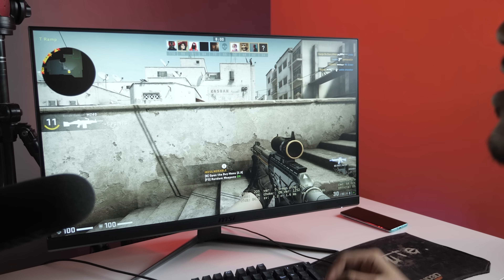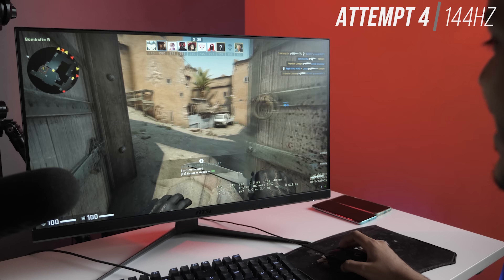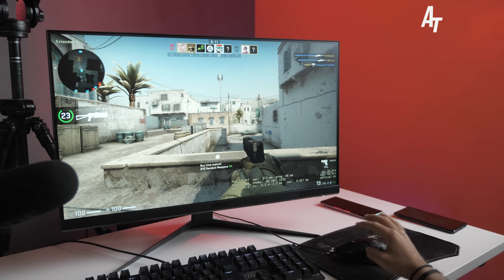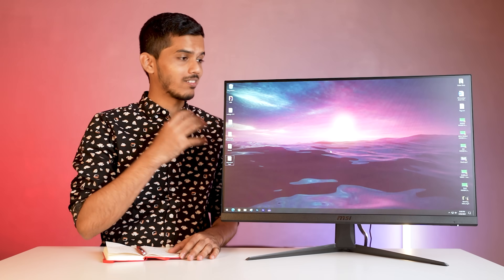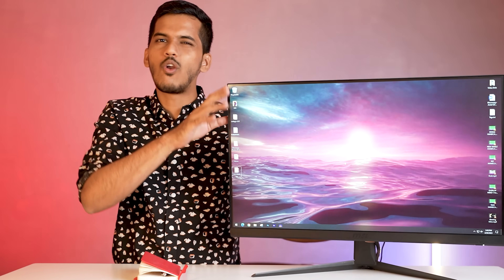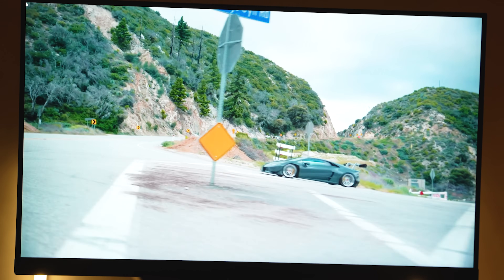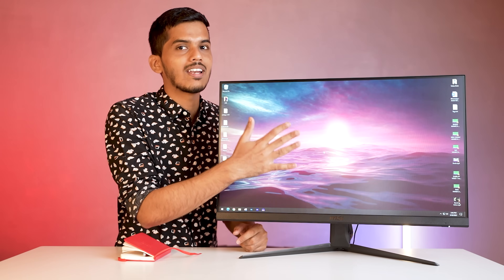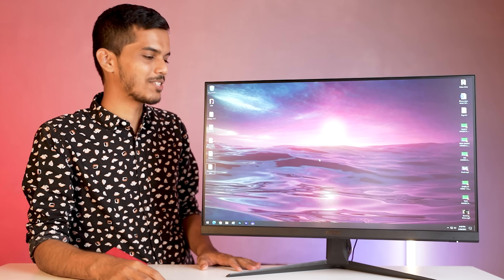Is 144Hz monitor worth it? Can you notice a difference? MSI G271 27" 144Hz monitor Review!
Buy Eligible MSI Monitors & Stand A Chance To WIN INR 1500/- or INR 700/- Amazon Gift Voucher For FREE!
★ Google Plus - Who cares lol